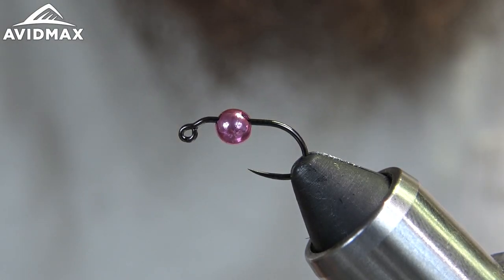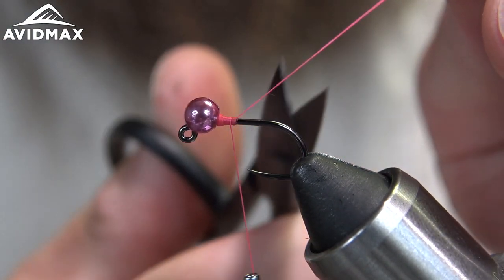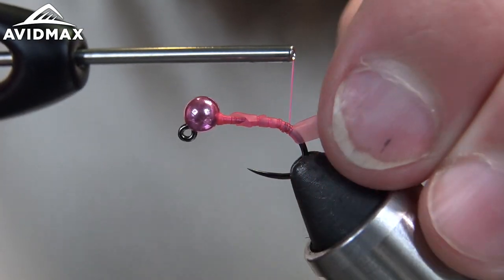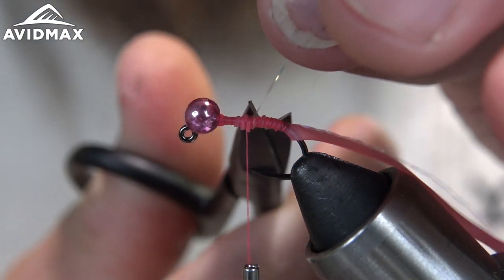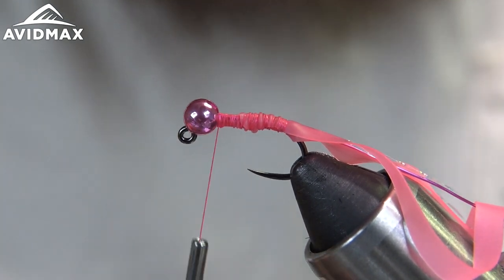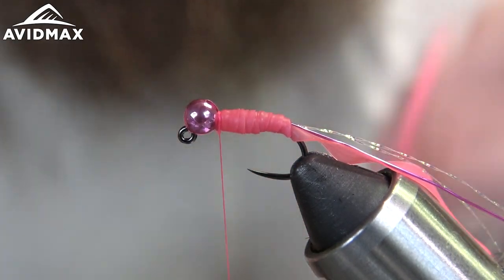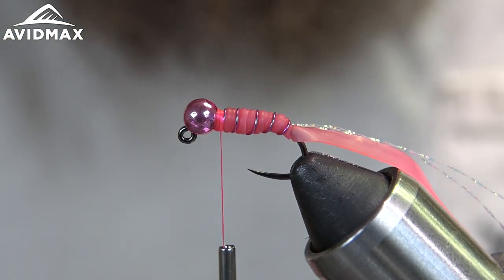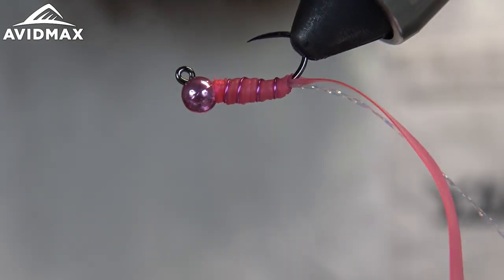How to tie Mason's Euro Trash Worm | AvidMax Fly Tying Tuesday Tutorials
Mason's Euro Trash Worm Ingredients List
Hook - Firehole 516 (sz. 10)
Thread - UTC Ultra Thread (70D Fl. Pink)

In this week’s episode of Tying Tuesdays, watch as Max ties Mason's Euro Trash Worm!

Yet another worm imitation / high-water fly, Mason's euro trash worm is a durable and effective substitute for your standard worm patterns. This euro-style worm ensures a fast sink rate and hi-visibility to fish. The nymph skin material not only aids in movement but can easily stand up to the abuse of several fish without needing to be retired. While designed for a tightline style of nymphing, don't be afraid to throw this fly under an indicator when the situation calls for it. The next time you want to match the annelid hatch, reach for Mason's euro trash worm.